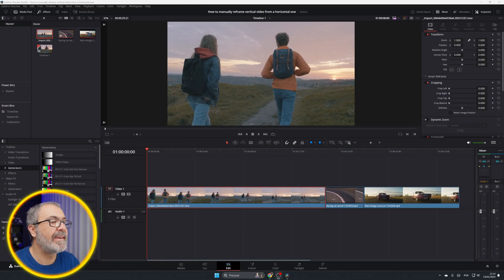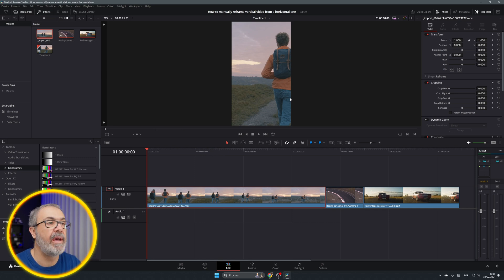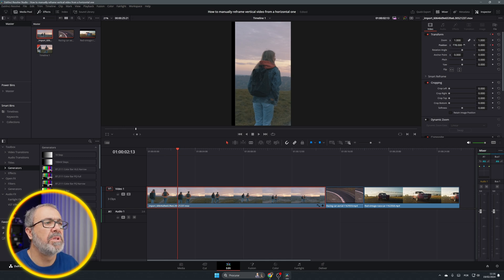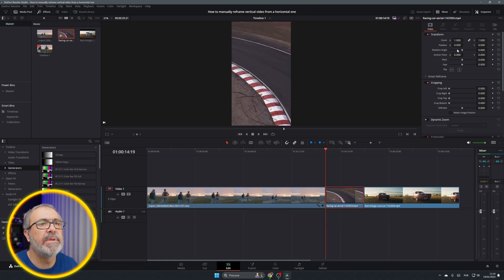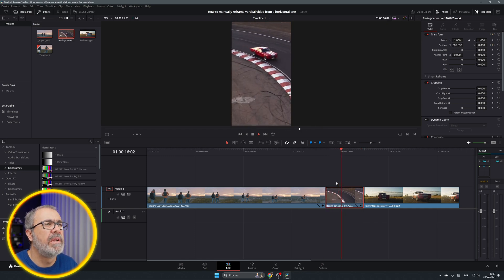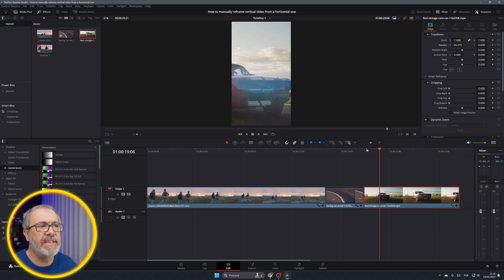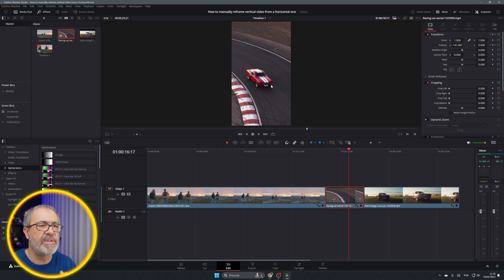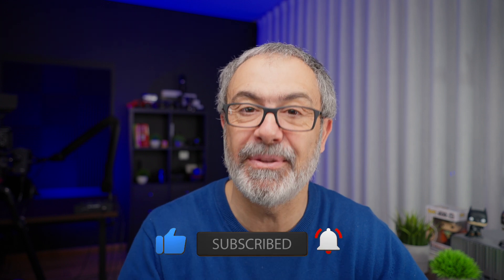How to Manually reframe Horizontal Video for Vertical content in Davinci Resolve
In this video I will show you how easy it is tomanually reframe your regular videos when you convert them into vertical video in Davinci Resolve.

If you want to support me you can by me a coffee

My Gear

Cameras & Lens

APS-C

Full Frame

Camera Rig